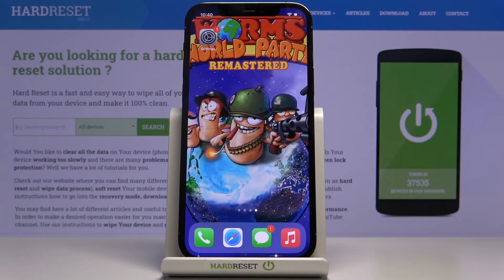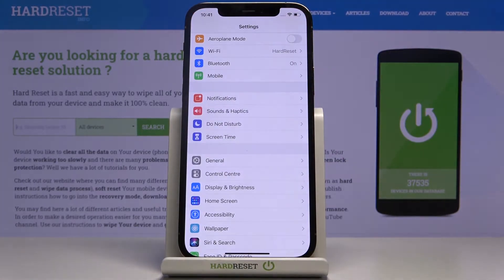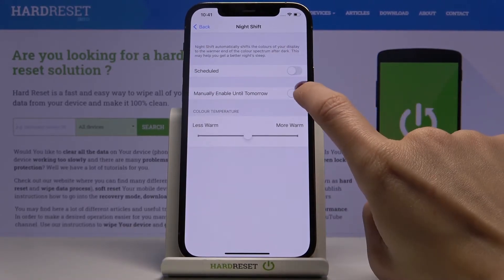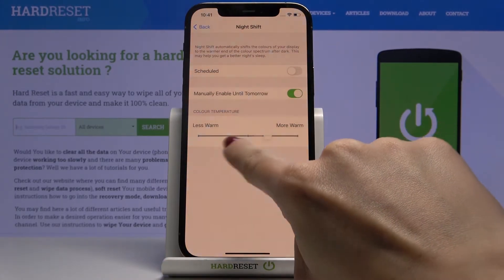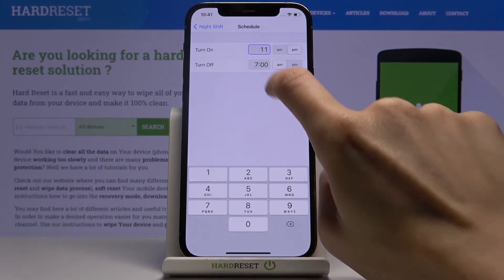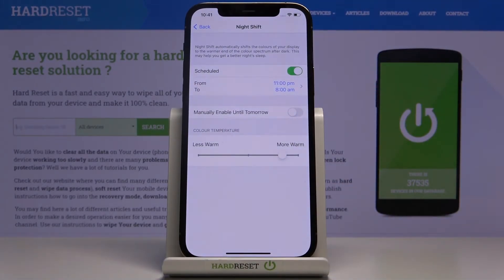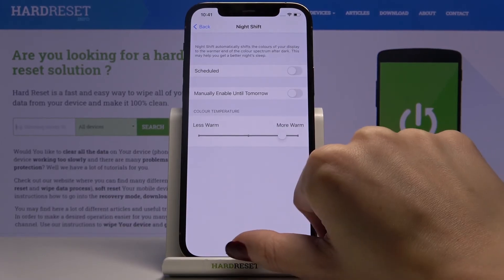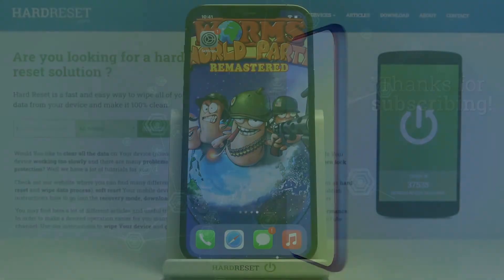How to Activate Night Mode on iPhone 12 Pro – Display Settings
Learn more info about iPhone 12 Pro:
We are coming with the uploaded tutorial, where we show you how to successfully allow night mode on iPhone 12 Pro. If you are looking for a way to customize night mode settings in your iPhone, check out the above instructions and get access to the correct option and personalize night mode on iPhone 12 Pro easily. Let’s follow the attached guide and use the night shield without any trouble. Visit our HardReset.info YT channel and discover many useful tutorials for iPhone 12 Pro.

How to enable night mode in iPhone 12 Pro? How to activate night mode in iPhone 12 Pro? How to use night shield in iPhone 12 Pro? How to personalize night mode in iPhone 12 Pro? How to customize night mode settings in iPhone 12 Pro?